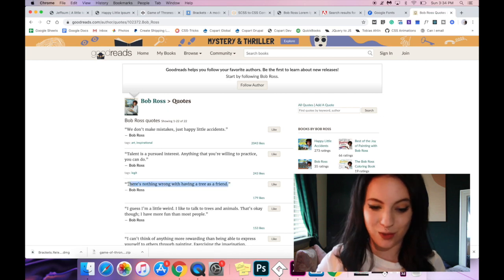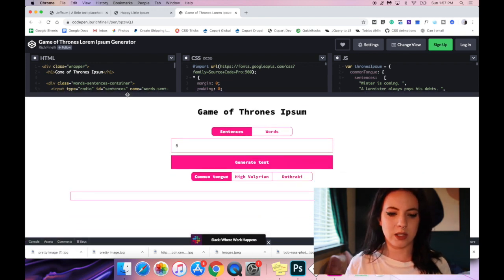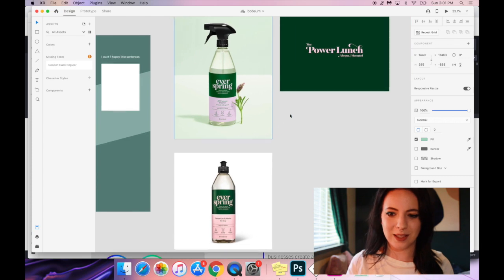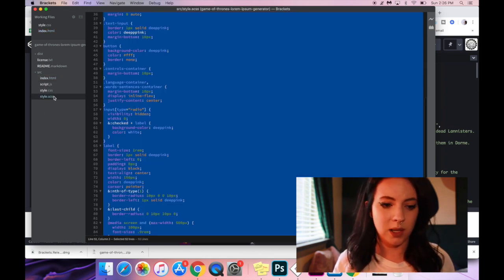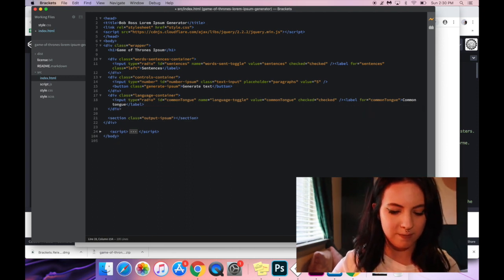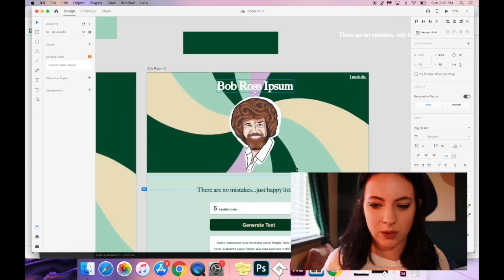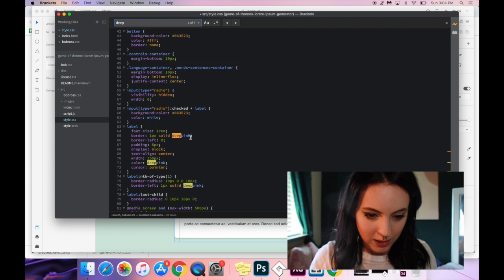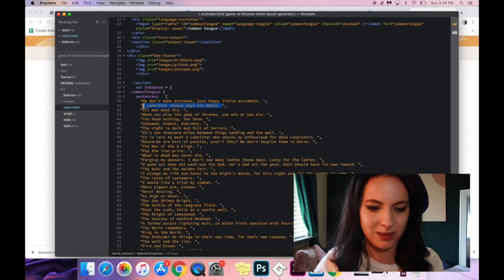I Made a BOB ROSS Lorem Ipsum Generator!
Hey folks, I made a Bob Ross Lorem ipsum generator! Watch the video to see my journey.

This is something that's been on my project list for a long time, so I'm excited to finally knock it out.

Behold...the only dummy text generator you'll ever need...Bob Ross Ipsum.

Using HTML, CSS, Javascript and a little bit of elbow grease (and codepen) I'm so excited to share the finished product of this Lorem Ipsum Generator.

~ If you have requests, let me know ~

SPECIAL THANKS:
To Rich Finelli, for his awesome JS.
Since I didn't need all the functionality, I simplified the code a bit.

JUST ADD WATER:
Want to make your own generator? Switch out all the quotes and have at it!